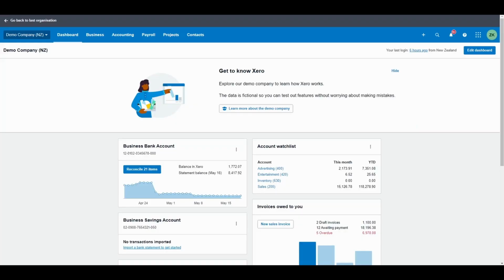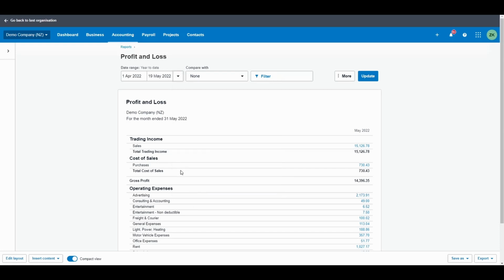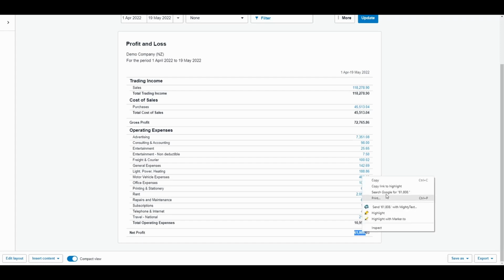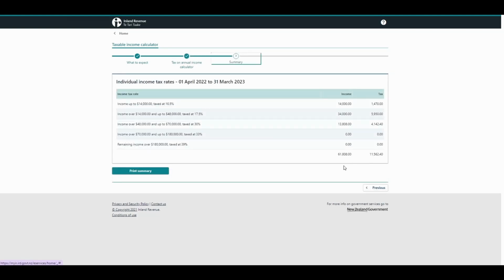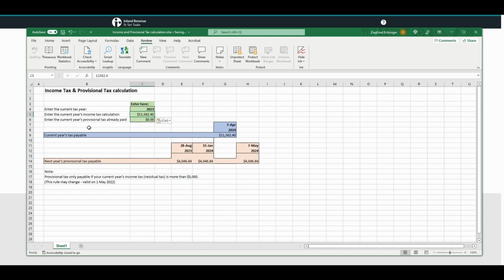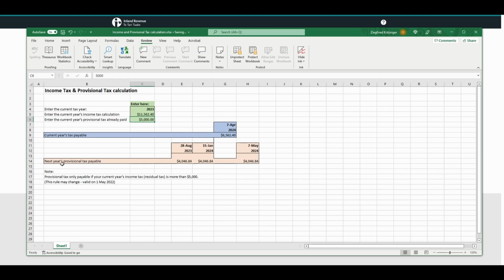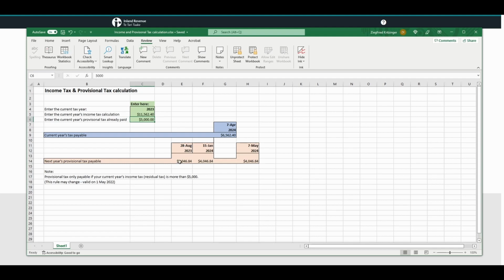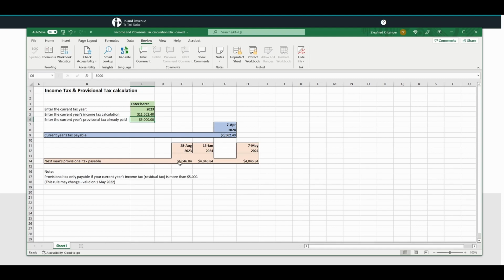How to calculate your Income Tax and Provisional Tax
Al lot of our clients are unsure how to make provision for income tax payable and sometimes they estimate or guess a certain percentage and then put that percentage of income aside in a separate bank account to make provision for future income tax payable.
If you are using Xero, then guessing a percentage is not the best way to estimate your income tax payable. With this video I will show you how to calculate your income tax payable at any stage during the year with quite a high level of accuracy.
An obvious prerequisite for the method explained in this video is that you must use Xero as a bookkeeping platform.